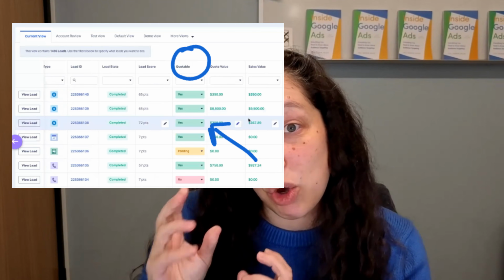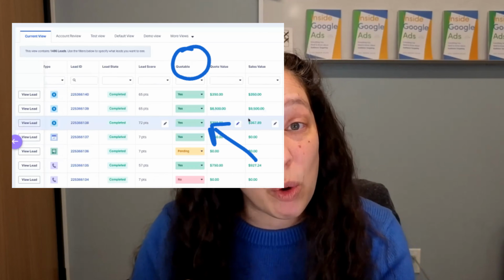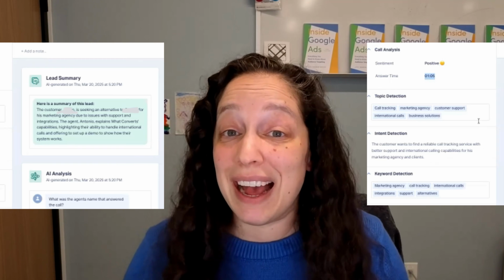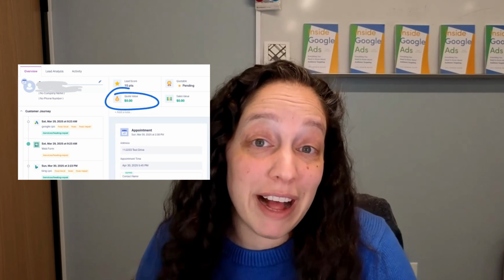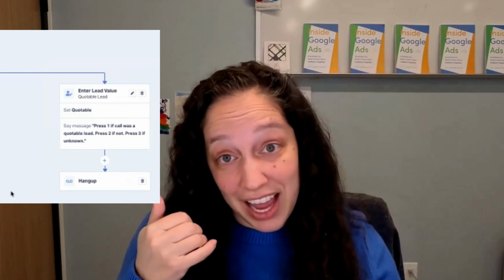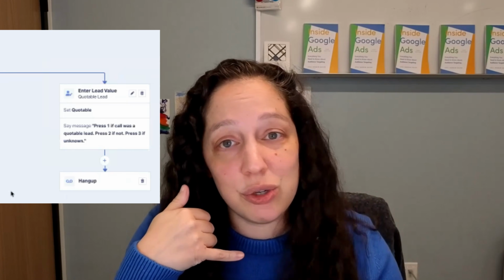Why Your Google Ads Leads Aren't Turning Into Sales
Stop bidding on clicks and start bidding on revenue.

If you’re running Google Ads for a lead generation business - whether you’re a lawyer, a contractor, a school, a doctor's office - you face a unique challenge: a lead on your website is just the beginning.

In this video, I’m showing you how to move beyond basic conversion tracking (like form fills and phone calls) and implement Offline Conversion Tracking (OCT). This is the "secret sauce" that tells Google exactly which leads are high-quality customers and which ones are just spam.

What we’ll cover:
✅ Why basic conversion tracking is no longer enough for lead gen
✅ How to use lead tracking software like WhatConverts to qualify your leads
✅ Training the Google Ads algorithm to find QUALITY leads that will actually turn into paying customers
✅ Value-Based Bidding: How to use Proxy, Predicted, and Purchase values to maximize your Google Ads ROI
✅ Practical tips for agencies to get clients on board with better data strength.

Stop letting your competitors outsmart you with better data. It’s time to fill in your blind spots and optimize your full funnel.

I recommend WhatConverts for all my clients.